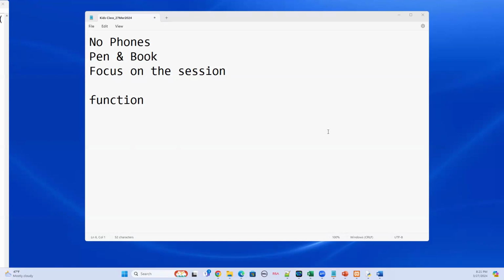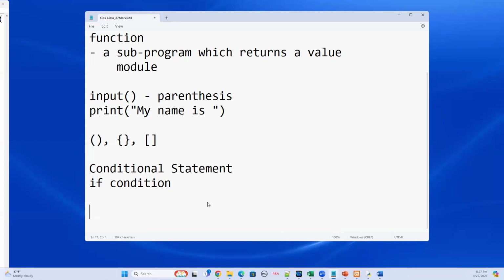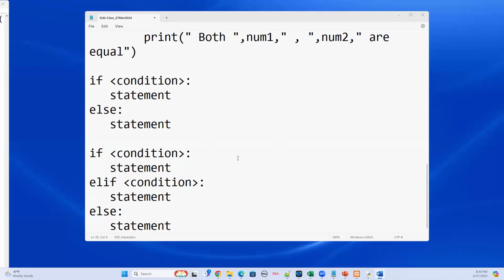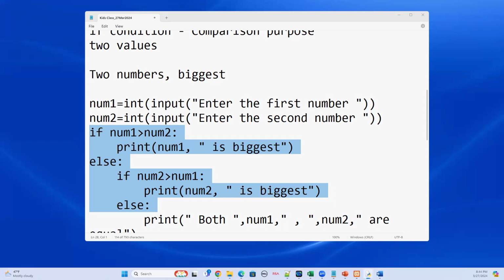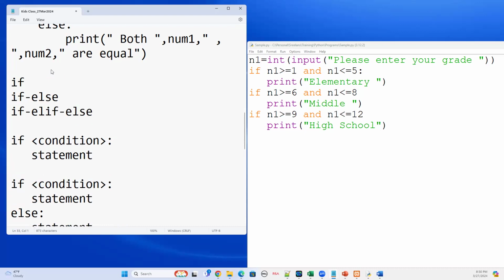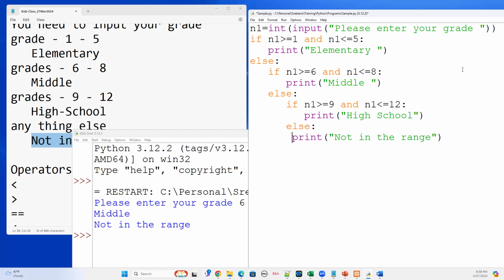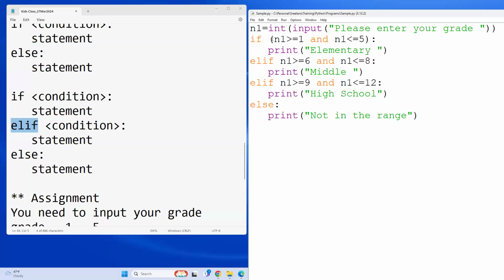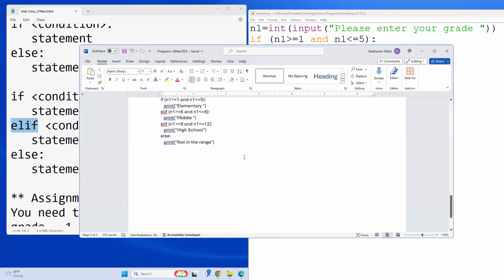Python Basics - If Condition